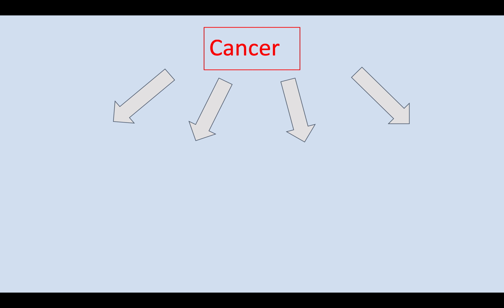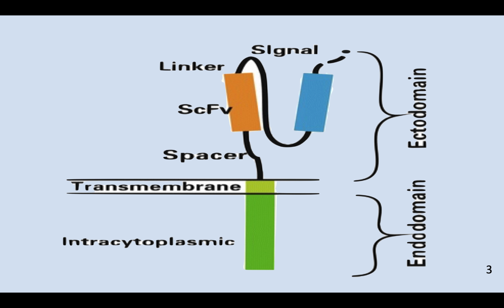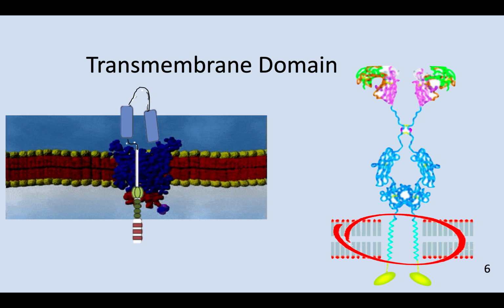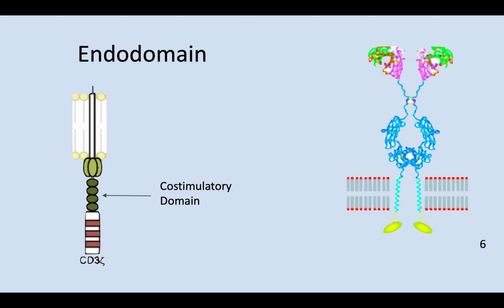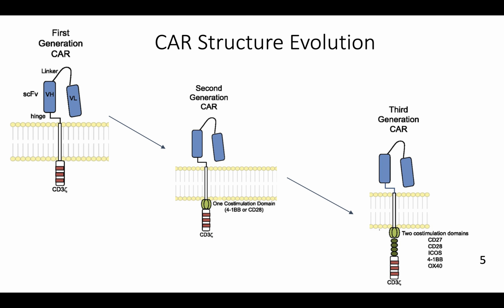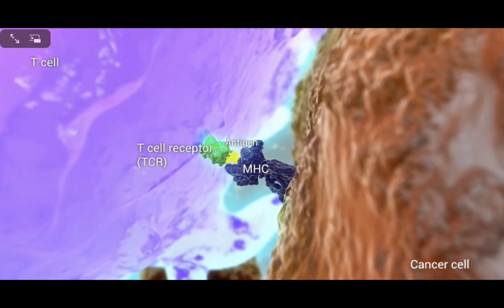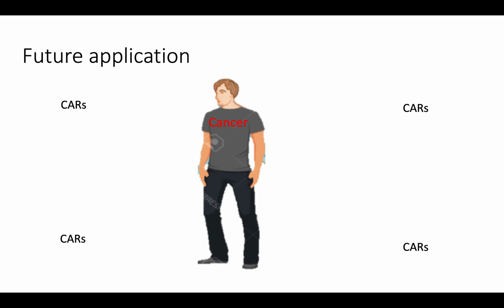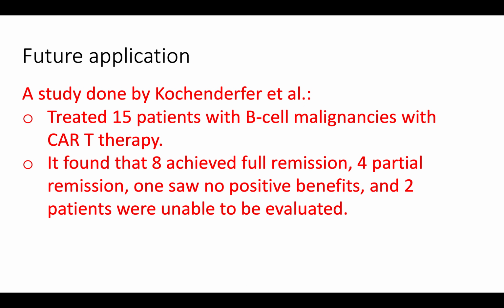Bio chem presentation